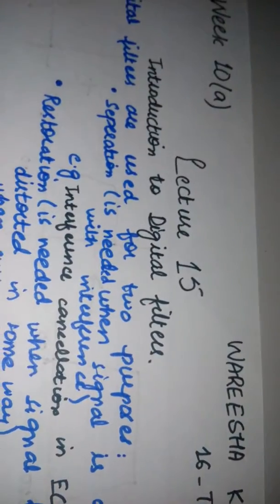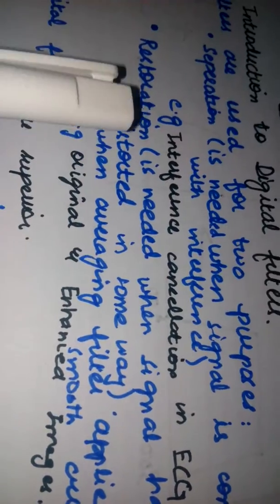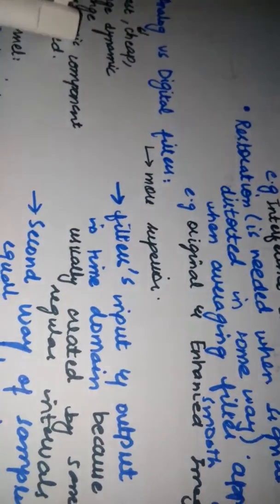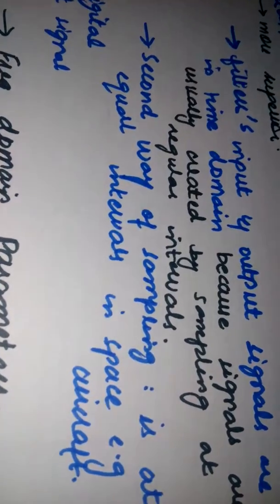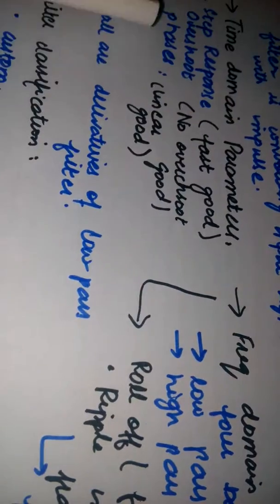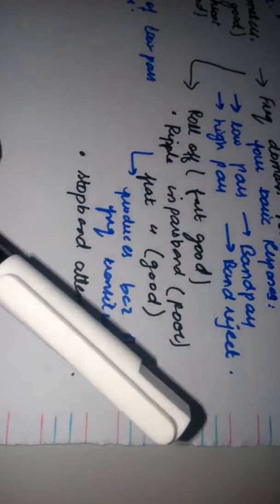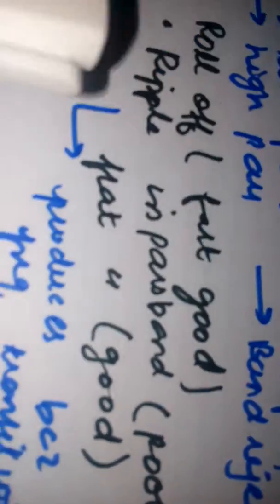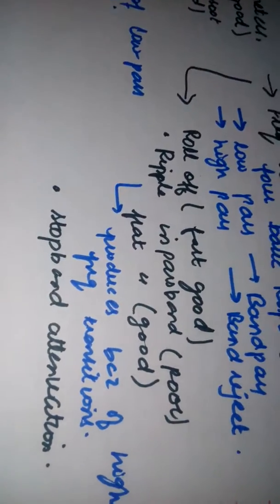DSP lecture 15(week 10(a))